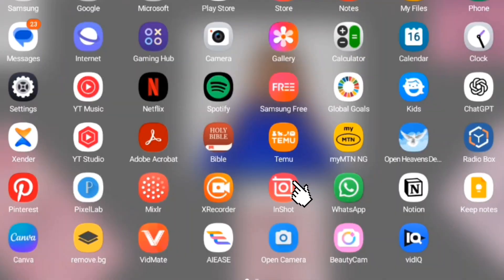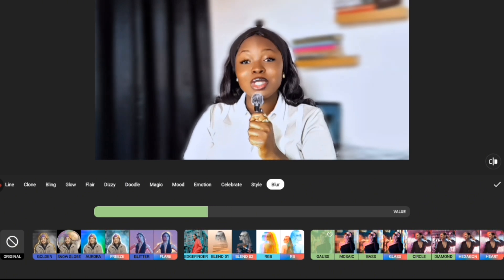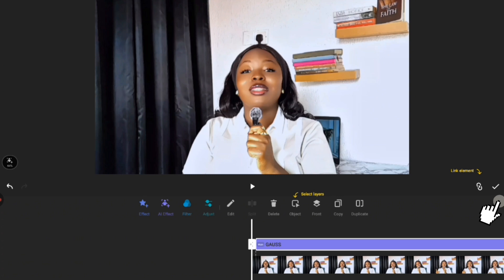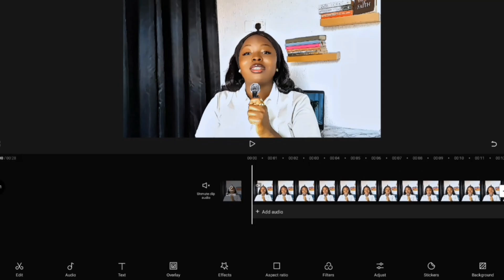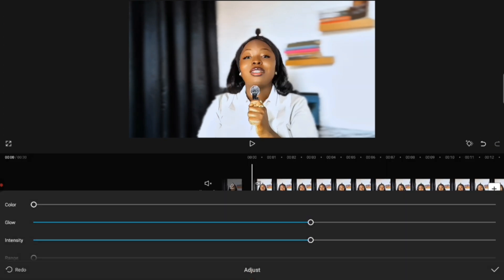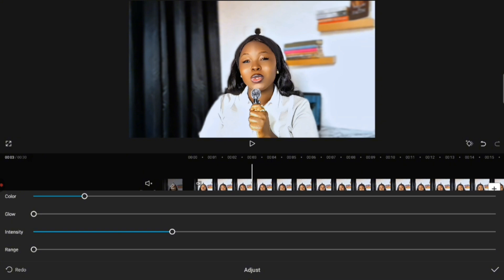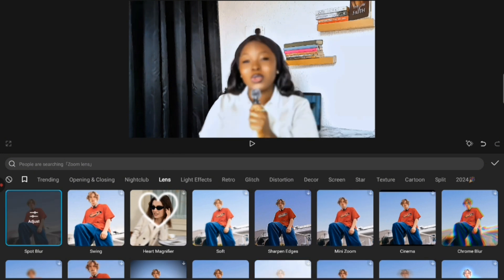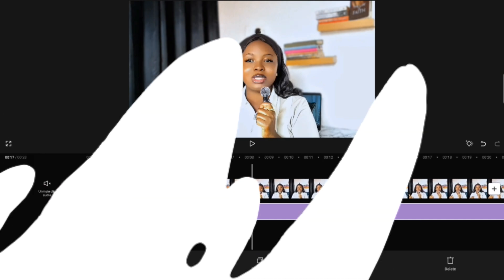How to BLUR VIDEO BACKGROUND on YOUR PHONE FREE ( Inshot & Capcut Tutorial)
Want that smooth, cinematic blurry background in your videos but your phone doesn’t have portrait mode? Don’t worry — in this tutorial, I’ll show you how to blur the background of your video using two free apps: InShot and CapCut.

This is perfect for Android users or anyone whose phone doesn’t support portrait mode for video. With just a few simple steps, you can make your videos look more professional, clean, and cinematic — no expensive camera or special phone needed.

In this video, you’ll learn:
✅ How to blur your video background in InShot
✅ How to blur your video background in CapCut
✅ Simple tips to make your videos look professional on any phone

Whether you’re a YouTuber, content creator, or just want better-looking videos for social media, this tutorial will help you achieve that beautiful blurred background effect fast and free.

blur video background
how to blur video background
blur background InShot
blur background CapCut
cinematic blur effect
blur background Android
video editing tutorial mobile
make videos look professional
how to blur background on phone
free cinematic blur
blur video background without portrait mode

0:00 - Before and After Backgroung blur
0:27 - Intro & What You'll learn
0:38 - Inshot Tutorial
1:31 - capcut Tutorial
3:03 - how to use capcut pro for free
3:21 - wrap up

Capcut video editing
How to blur background in iPhone video
How to make blurry background on capcut
How to make the background blurry on capcut
How to blur background in youtube videos
Capcut blur effect
Capcut background blur
How to blur video in capcut
How to shoot blur background in video on Android
How to blur background in capcut
Youtube video background blur
How to blur background in video
How to blur background in capcut 2025
Inshot video editing